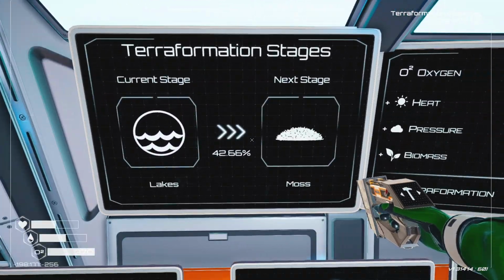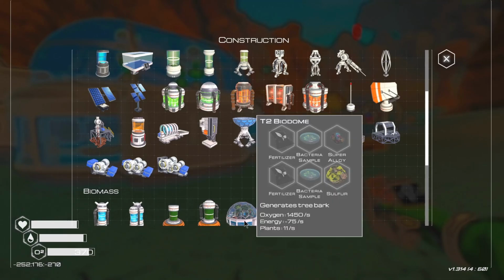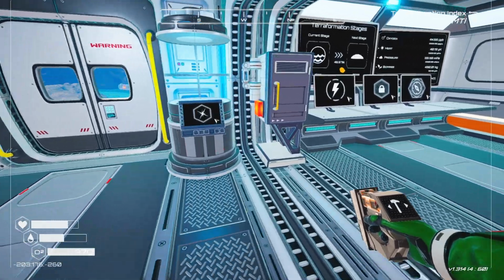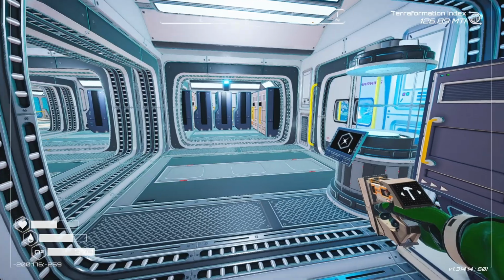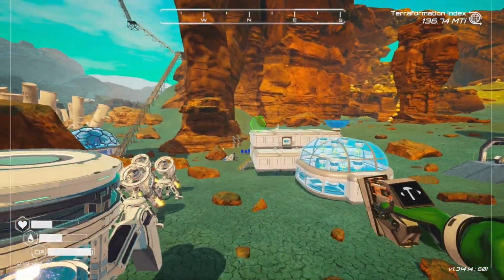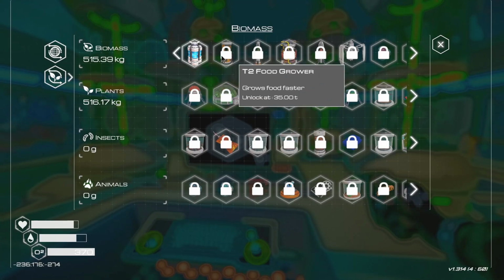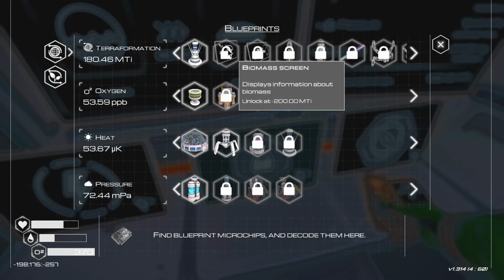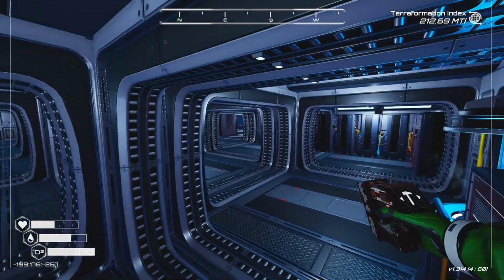"Massive Advancement" - The Planet Crafter - Planet Humble DLC - Episode 8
The Planet Crafter - Planet Humble DLC, Open World,  Crafting, Survival, Sandbox

* Playing new DLC Planet Humble.

Key Features:

    Base Building
    Crafting
    Mining ores